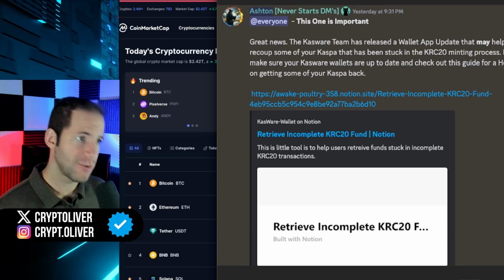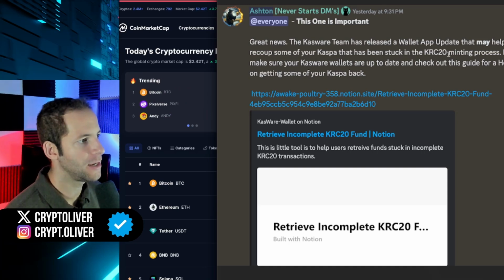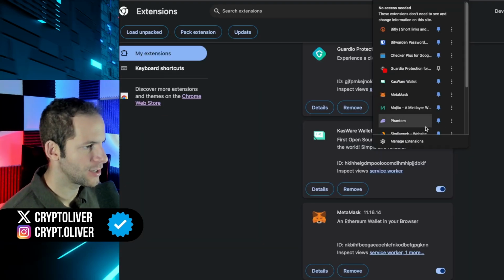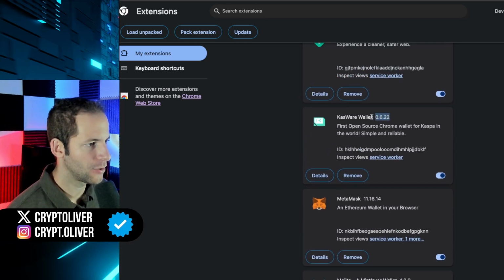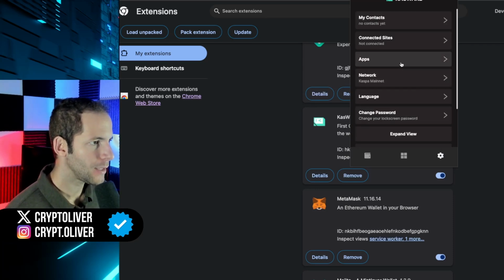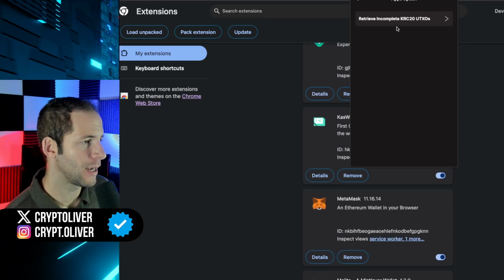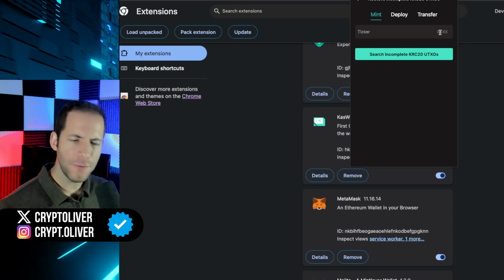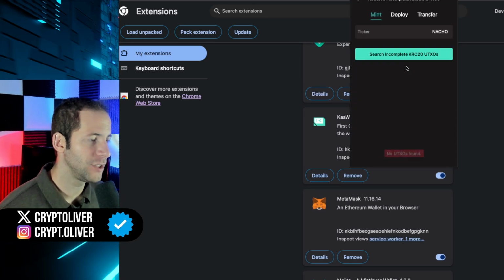How to Recover Lost Kaspa KRC-20 Tokens in Your Kasware Wallet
Lost your Kaspa KRC-20 tokens in your Kasware wallet? Don't worry! In this video, I'll guide you step-by-step on how to recover your lost tokens quickly and easily.
🚨 **THIS CONTENT IS FOR EDUCATIONAL & ENTERTAINMENT PURPOSES ONLY! NOT FINANCIAL, LEGAL, OR TAX ADVICE! JUST MY OPINION! I AM NOT AN EXPERT! I DO NOT GUARANTEE ANY PARTICULAR OUTCOME! I HAVE NO INSIDE KNOWLEDGE! YOU NEED TO DO YOUR OWN RESEARCH AND MAKE YOUR OWN DECISIONS! USE THIS VIDEO AS A STARTING POINT!**